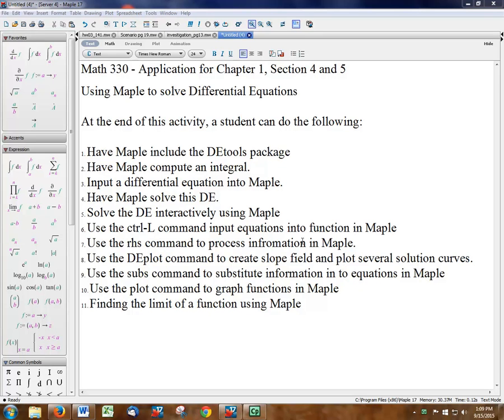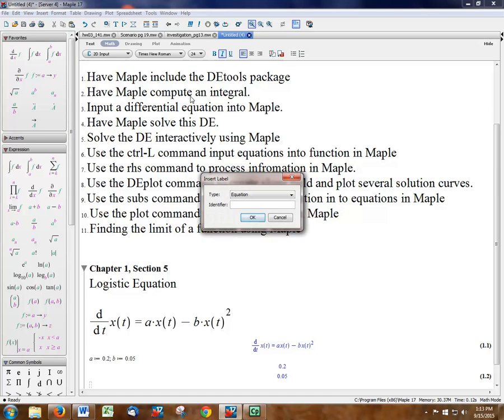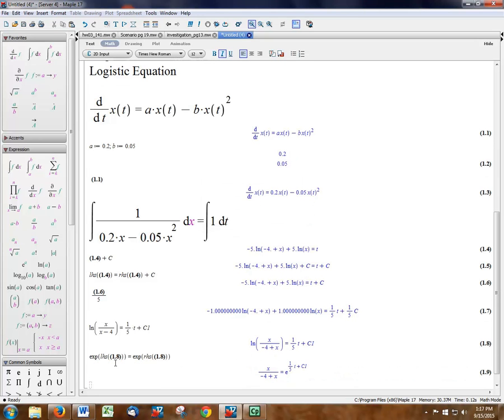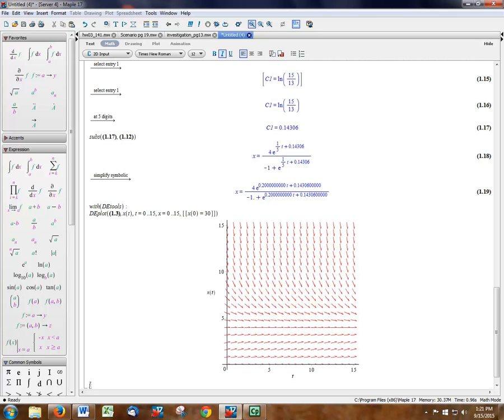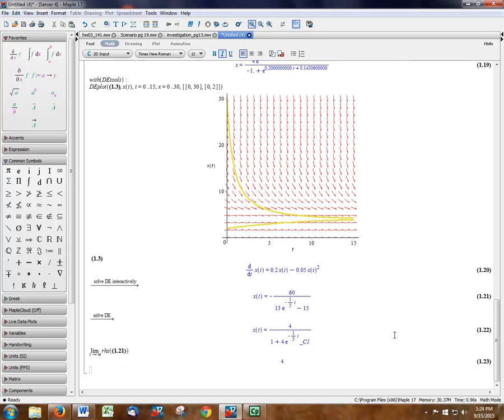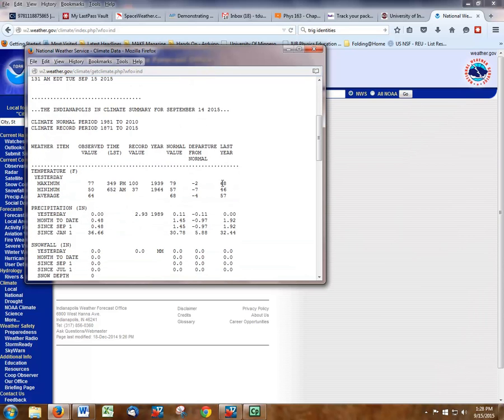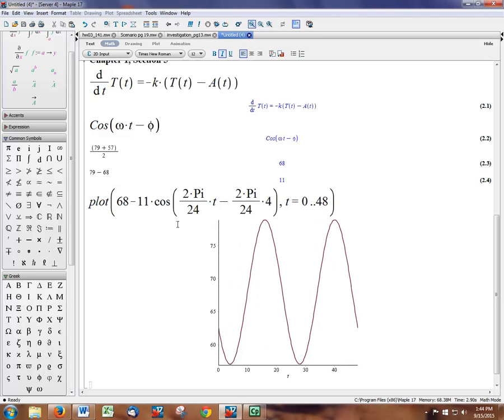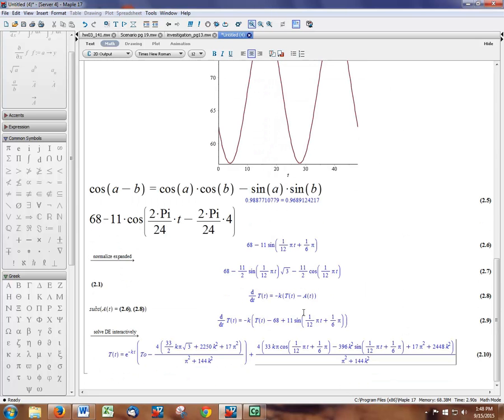Chapter 1, Section 4 and 5 applications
Differential Equation at University of Indianapolis